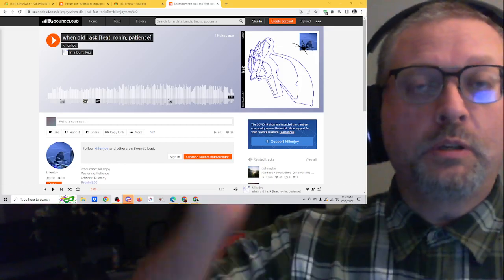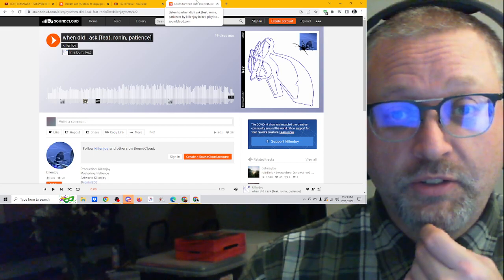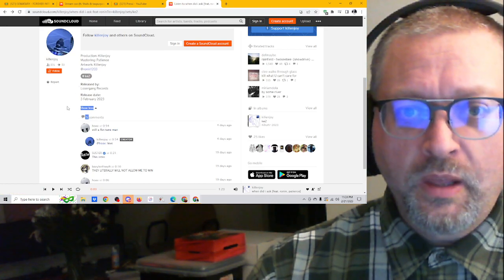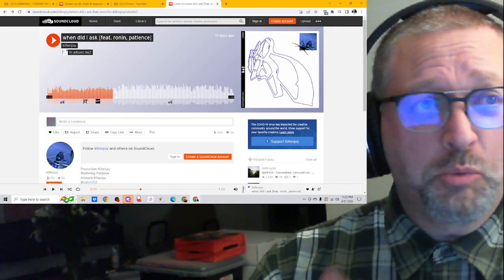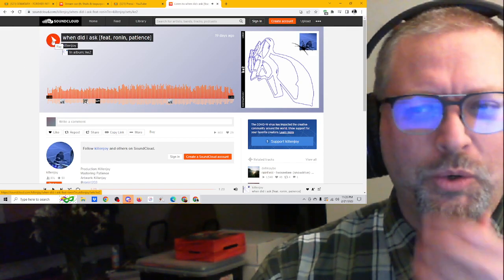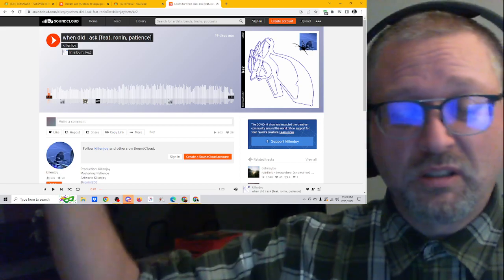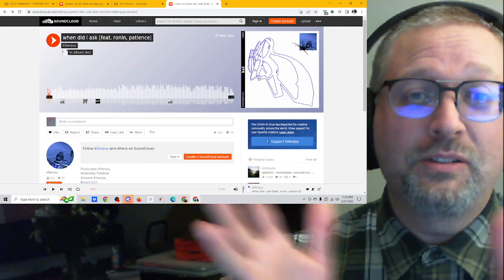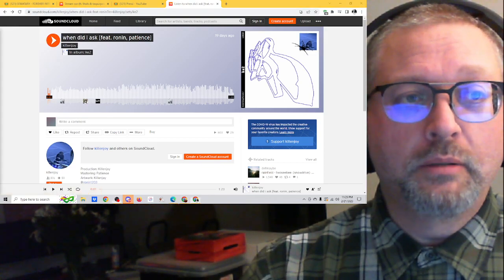"when did i ask" by killenjoy ft. ronin & patience